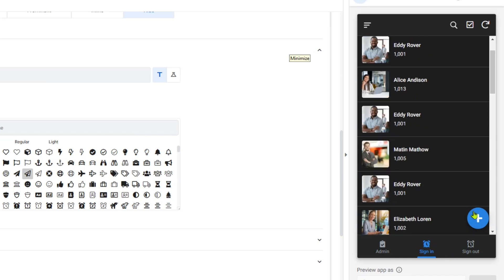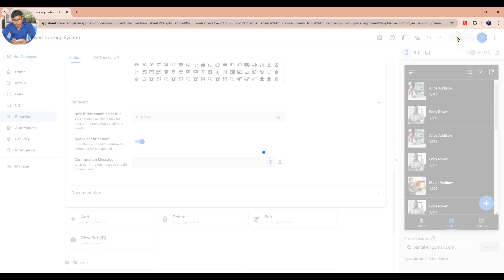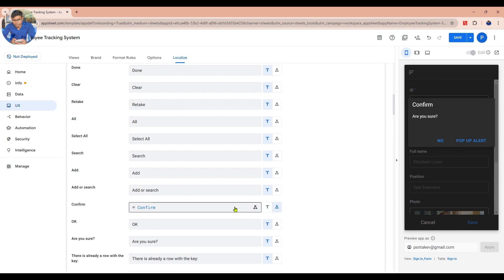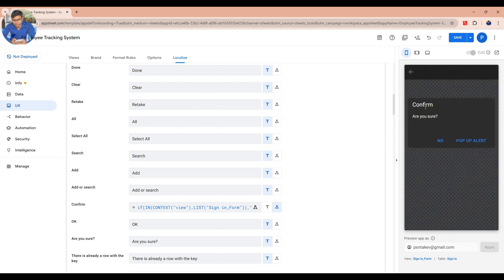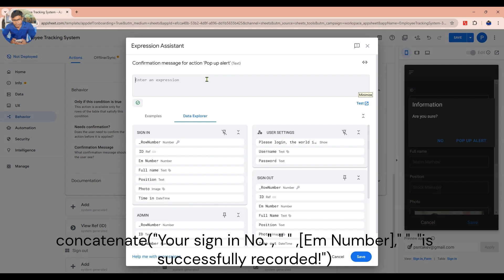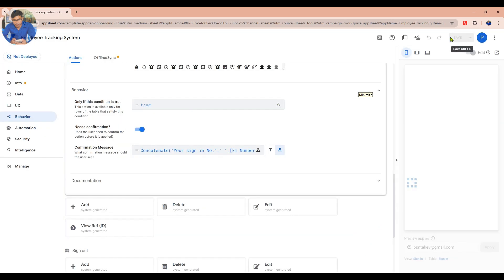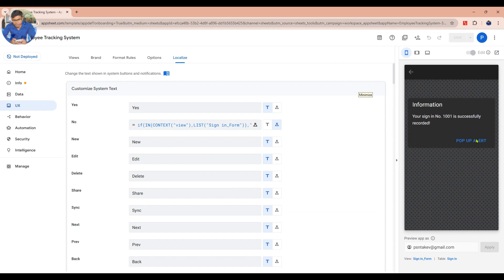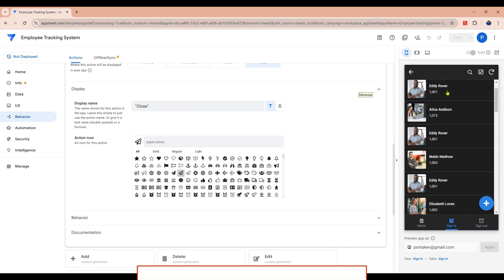How to Create a Custom Pop-up Alert in AppSheet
Learn how to create a custom pop-up alert in AppSheet with this easy tutorial. Perfect for beginners, this step-by-step guide will show you how to add this feature to your app in no time!
*if you want to make money with Adsterra, click this link to sign up: